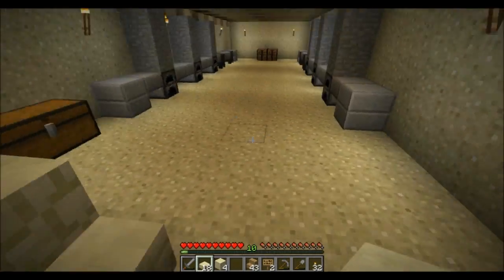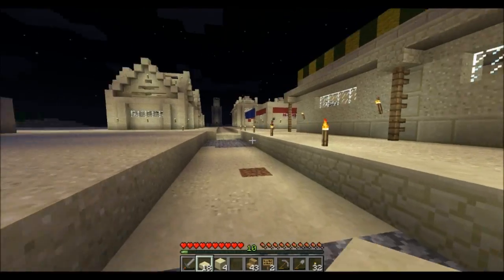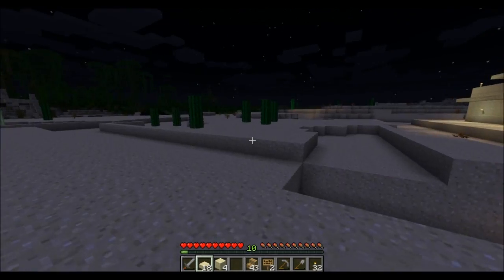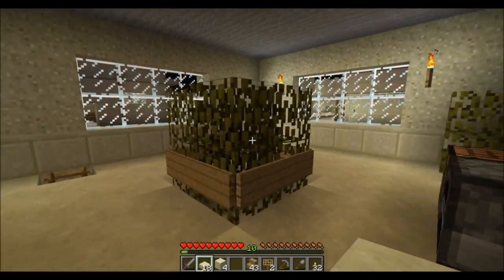mirglof builds [94] Thellonya Dining hall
02

 02

 02

 02